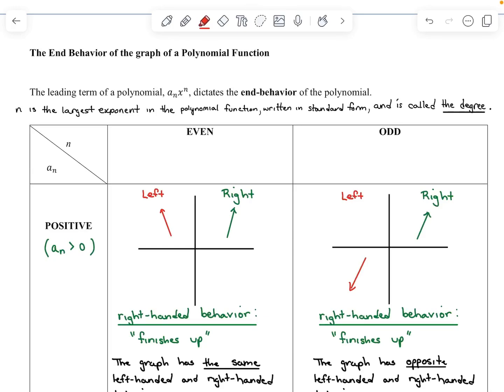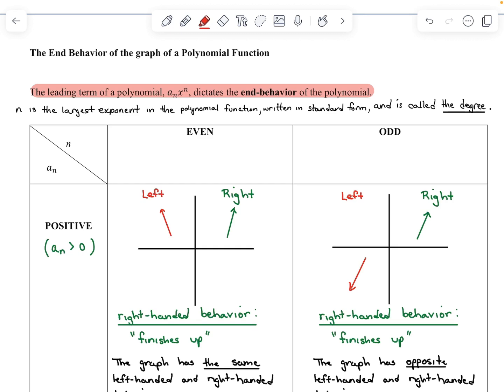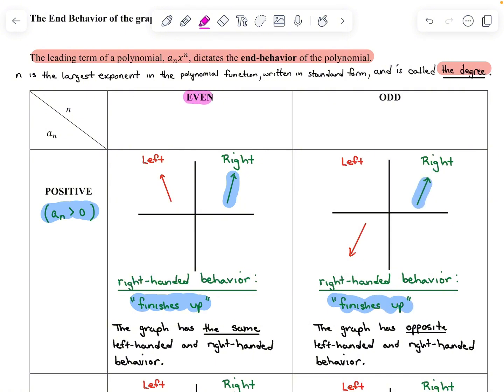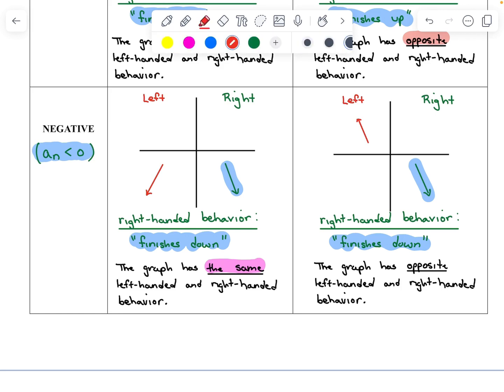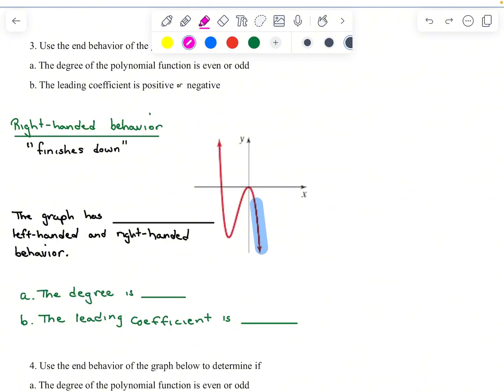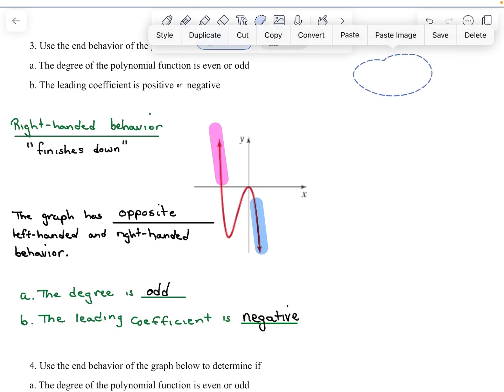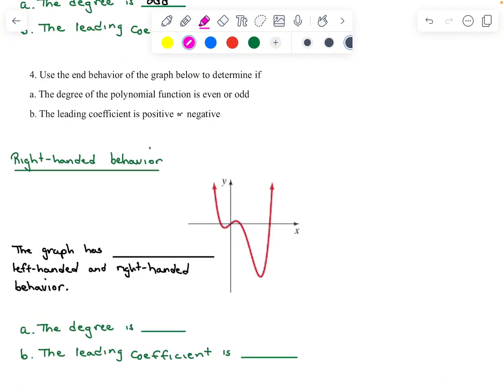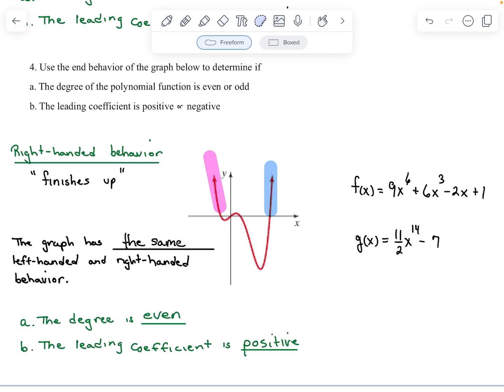MAT151 - Section 4.3b - The end-behavior of a polynomial function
How to determine the end-behavior of a polynomial given its equation